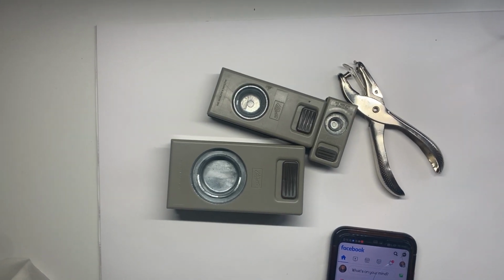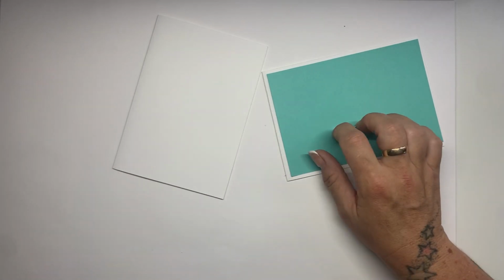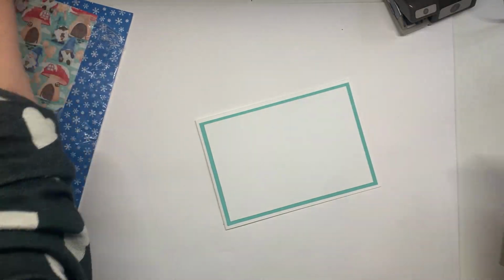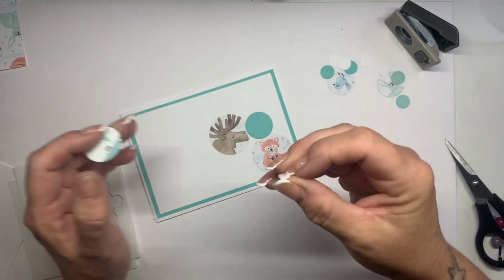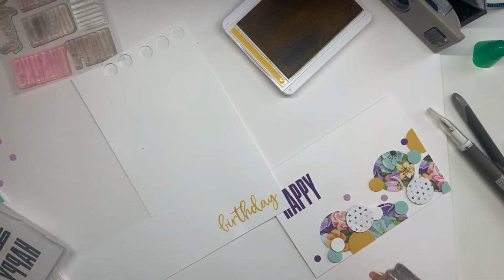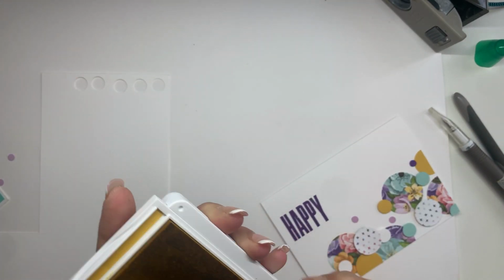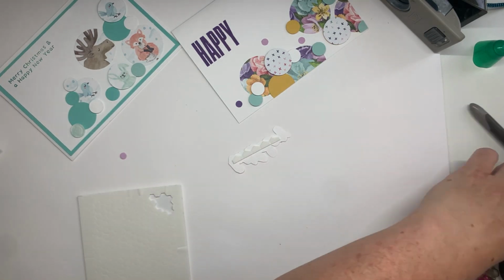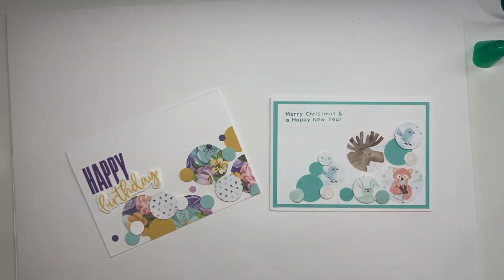FB Replay - Punch Art Ideas Handmade Cards Stampin' Up! Great Scrapbusing Ideas too!